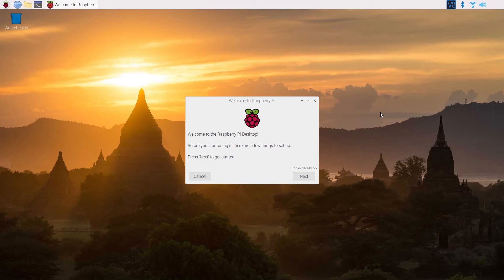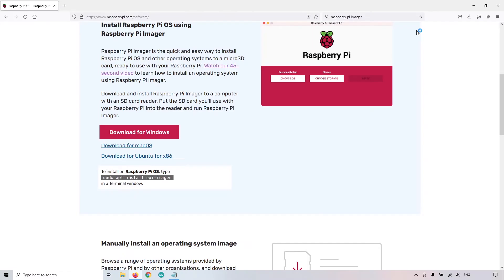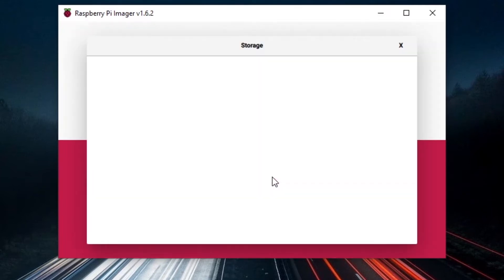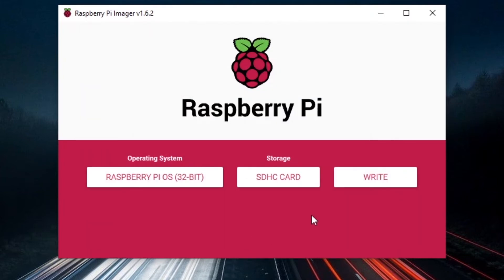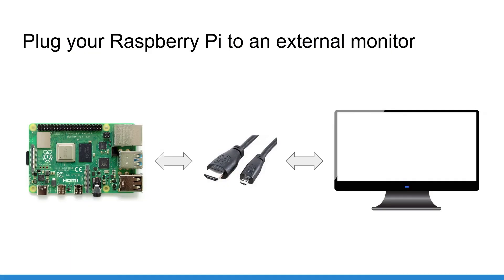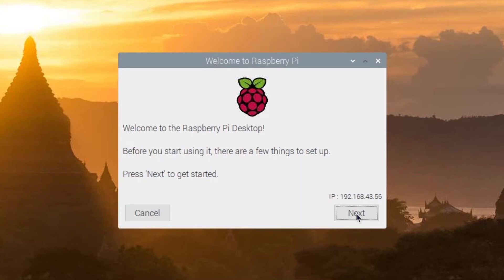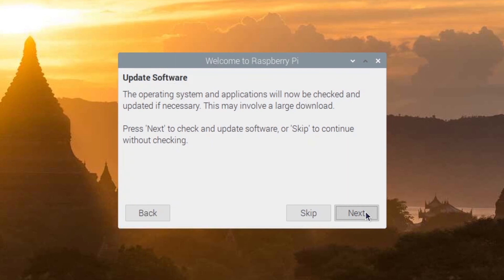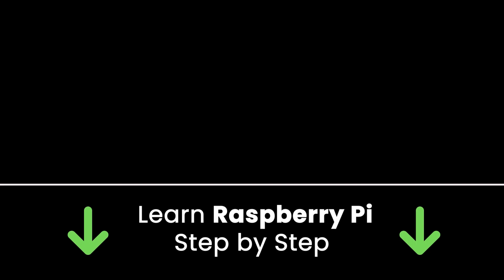Raspberry Pi - Install Raspberry Pi OS (with a monitor)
Install Raspberry Pi OS on your Raspberry Pi board, using an external monitor. Complete step by step process!

0:00 Intro
0:21 Install Raspberry Pi Imager
1:42 Flash Raspberry Pi OS on the microSD card
4:46 Put the SD card on the Pi and plug it to a monitor
5:40 Finish the Raspberry Pi OS installation
8:24 Outro